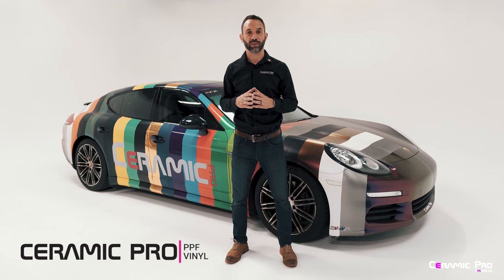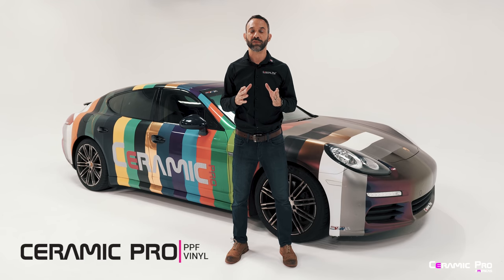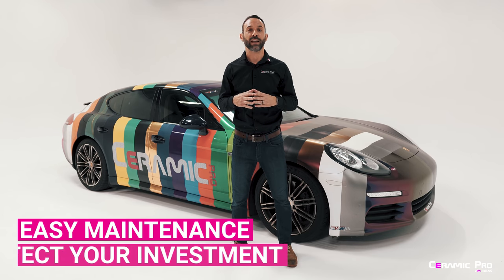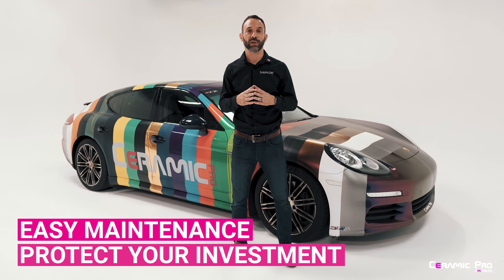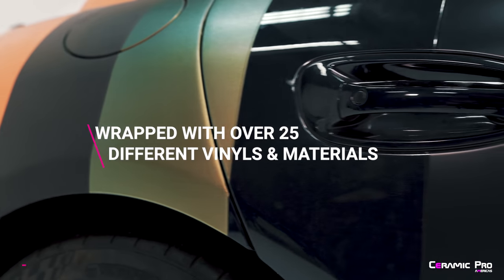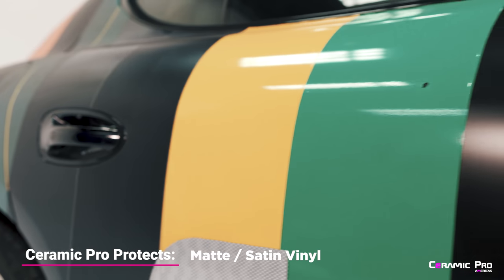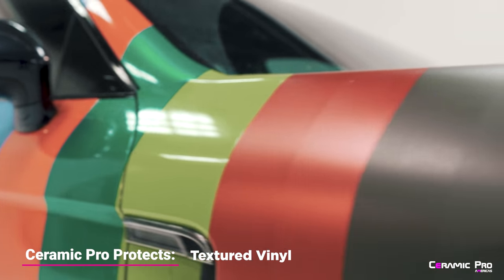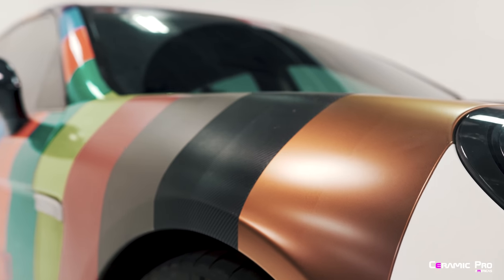How To Protect a Vehicle Wrap or PPF | Ceramic Pro PPF & Vinyl Coating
Installing a vinyl wrap is a great way to temporarily customize the look of your ride. Whether you prefer minor graphic enhancements, looking to brand or advertise, or going full chrome wrap, the modern vinyl decals or vehicle graphic gives a car owner flexibility to spice up their rides – at an affordable price. But how do you protect a vinyl wrap from prematurely wearing out?

We have a perfect solution for you! We took the nanotechnology from our innovative Ceramic Pro 9H ceramic coating and specifically designed and curated a vinyl wrap protection coating to not only enhance but protect the quality of the film.

Introducing Ceramic Pro ppf & vinyl coating, the best vinyl wrap ceramic coating on the market. Ceramic coating vinyl wrap is a no-brainer, no more hard water spots and debris stuck to your wrap, with hydrophobic qualities of the ceramic coating on vinyl wrap, you get the shine and protection as if there was ceramic coating on paint.

Check out our blog about HOW TO PROTECT A VINYL WRAP